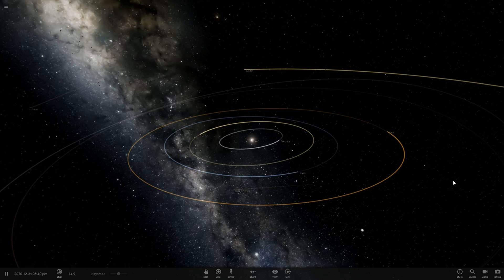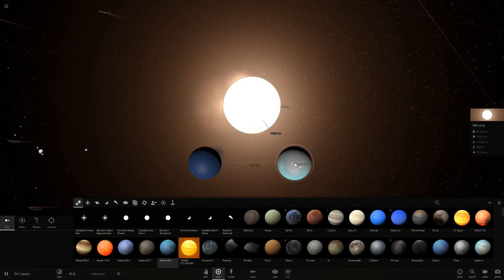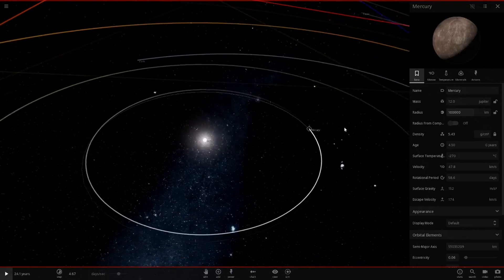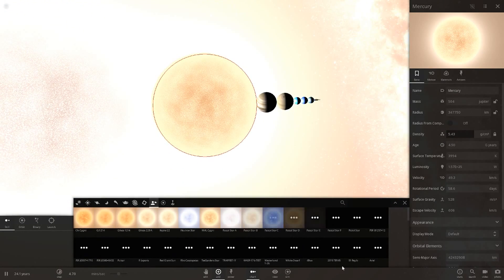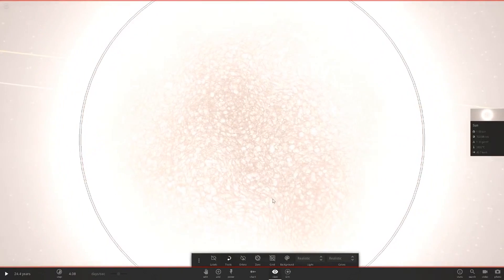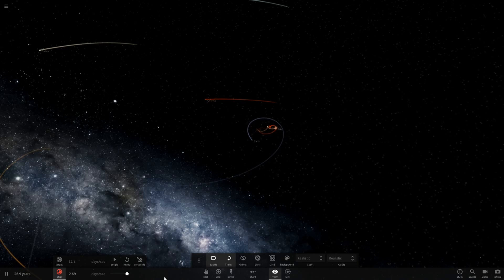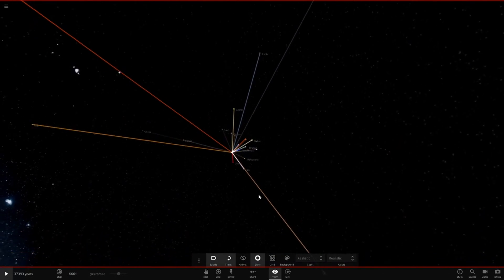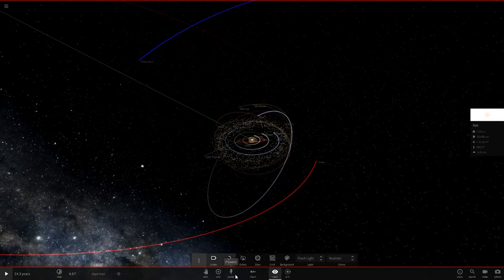Making Mercury A Star Universe Sandbox ²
Watch as we make Mercury a Star and see all the chaos that unfolds.